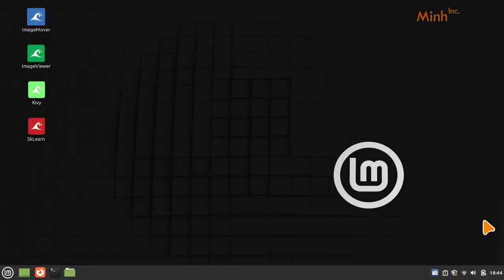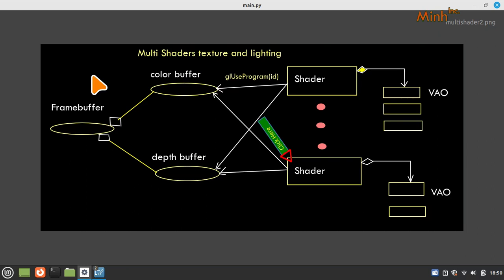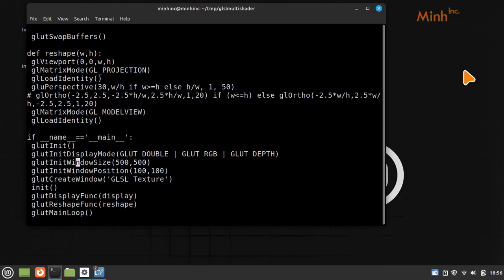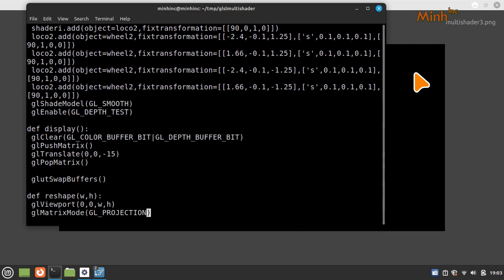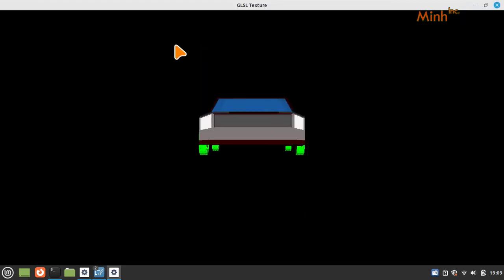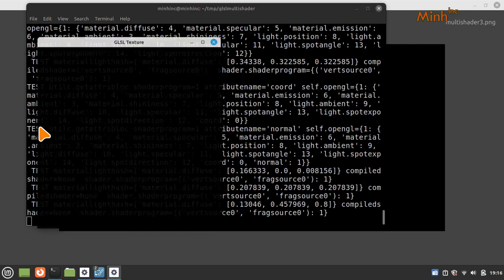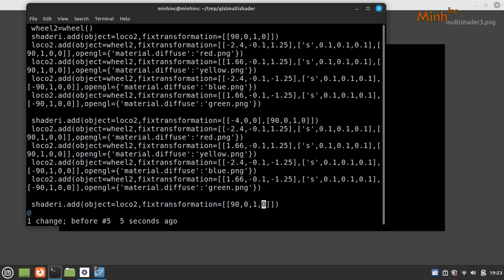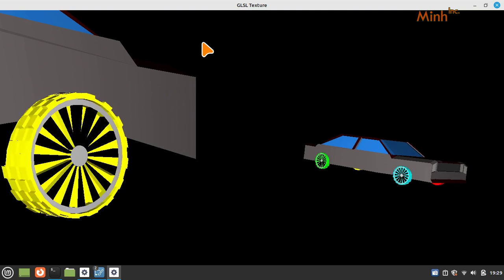OpenGL MultiShaders | GLSL Multi Model Part - 01 | MinhInc | 2023